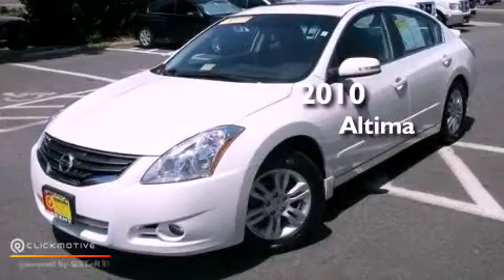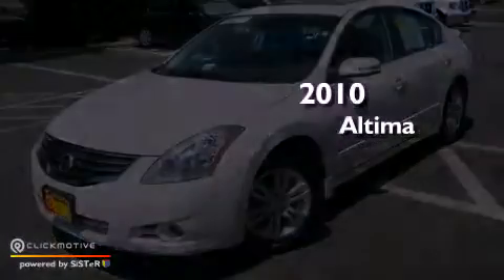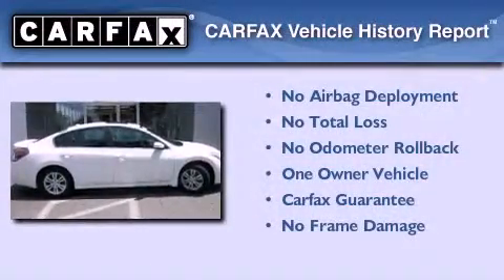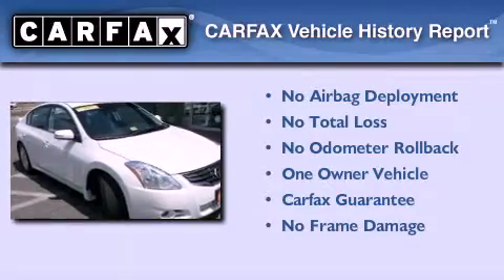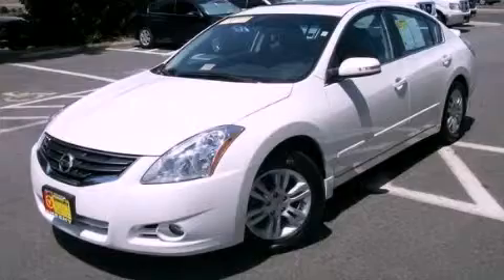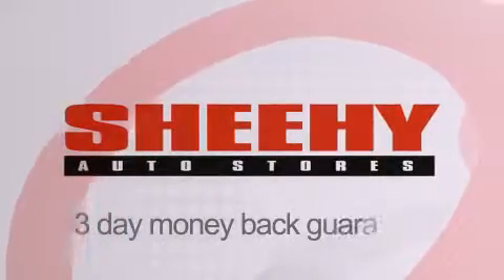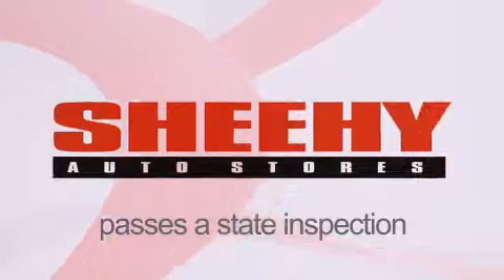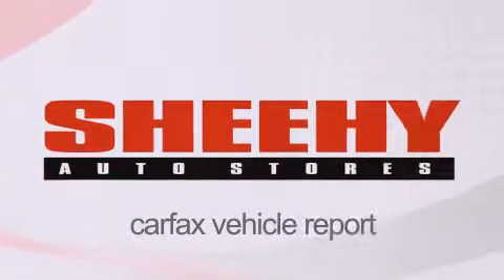2010 Altima Manassas VA 20110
Year : 2010
 Make :
 Model : Altima
 Engine : Gas I4 2.5L/
 Trans . : Variable
 Exterior : Winter Frost Pearl
 Miles : 41,501
 Interior : Charcoal
 Stock : DP7657